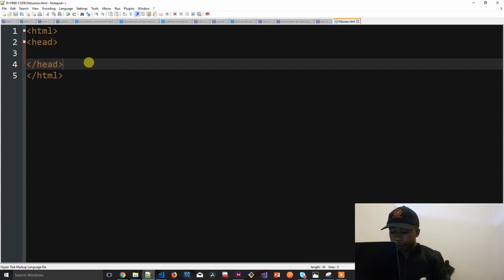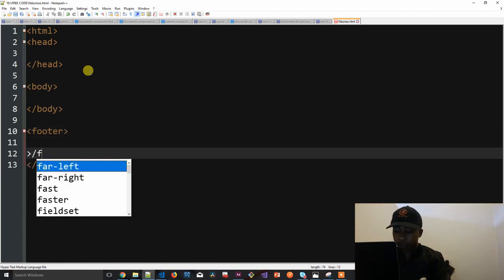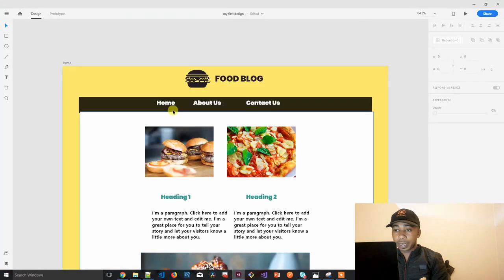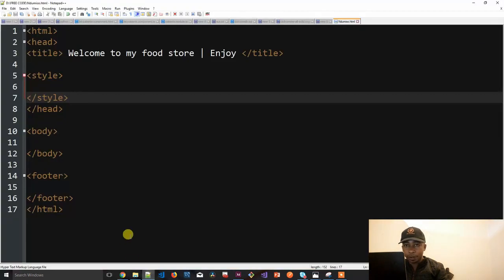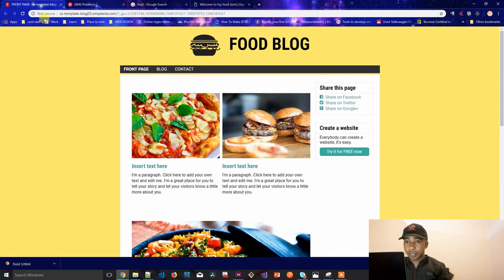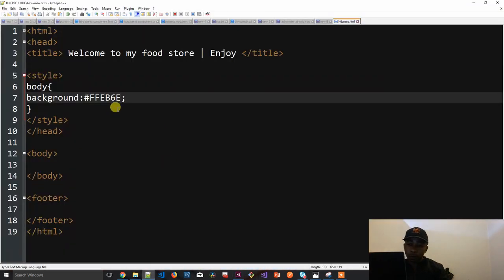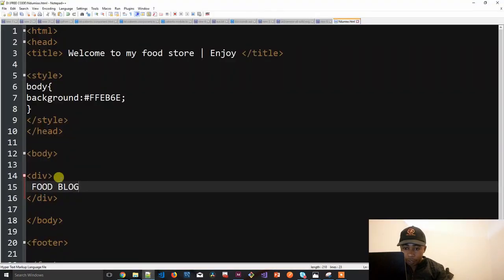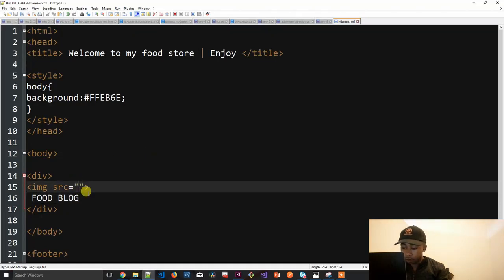4 How to make a website part four HTML Title Fist text and image Ndu Systems